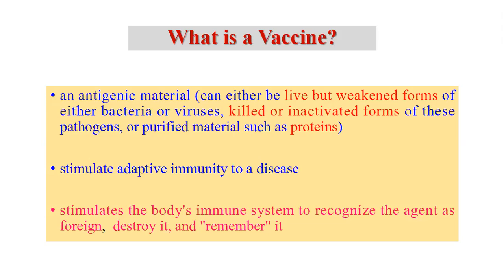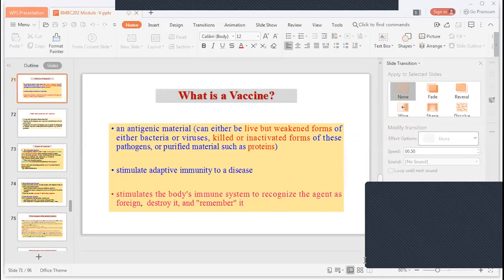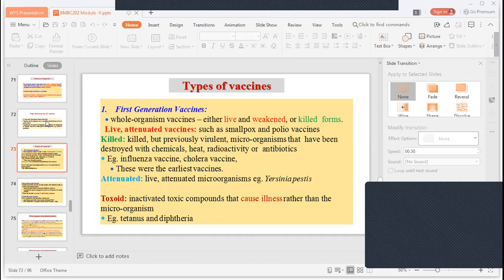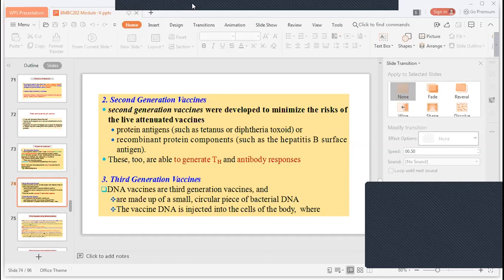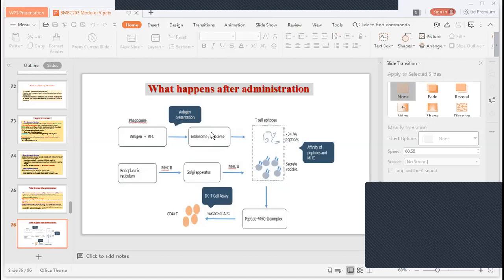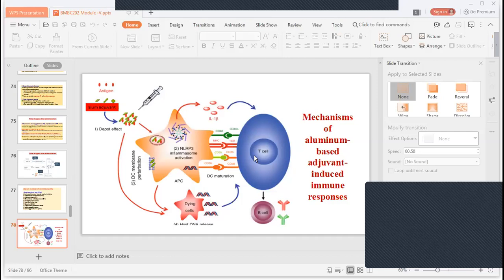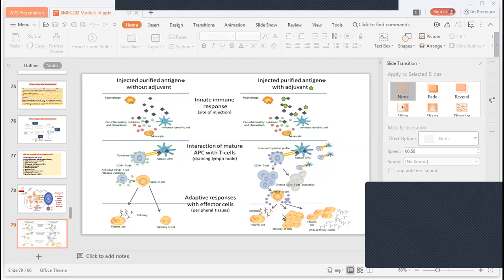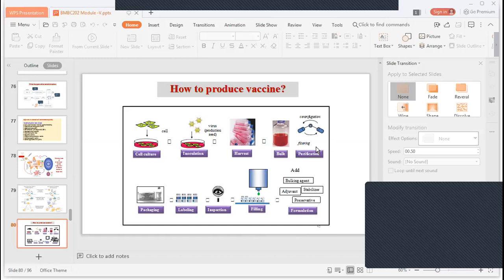BMBC202 Module V, Vaccine